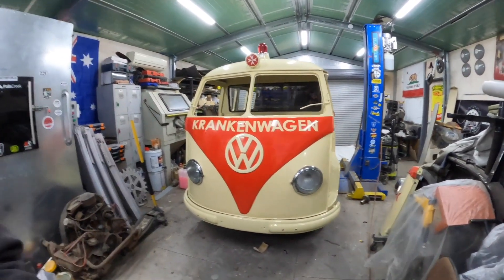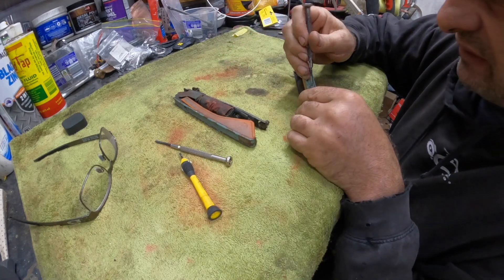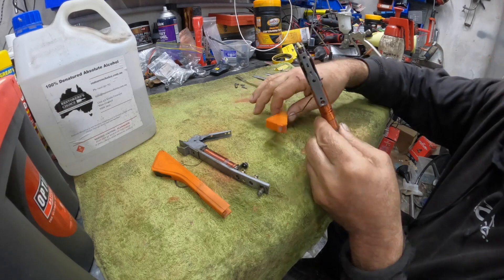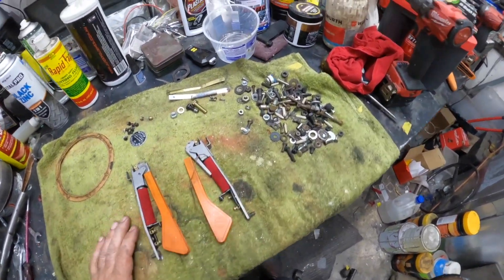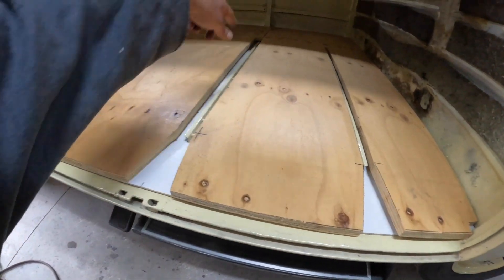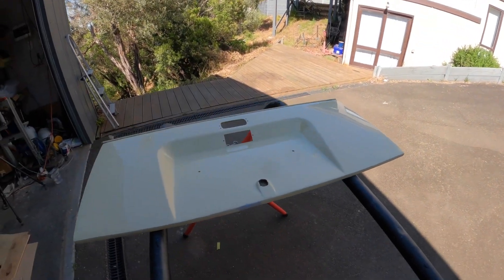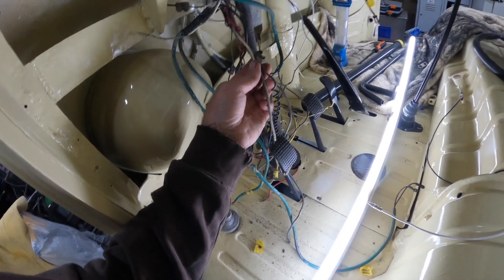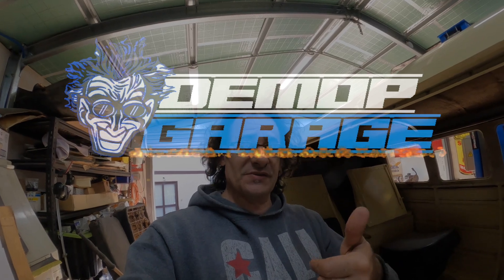Rebuilding a 1952 barn door ambulance // interior floors, gearbox leaks & semaphores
Today we work on the floor ply, find a leaking gearbox problem and install the semaphores to the bus.